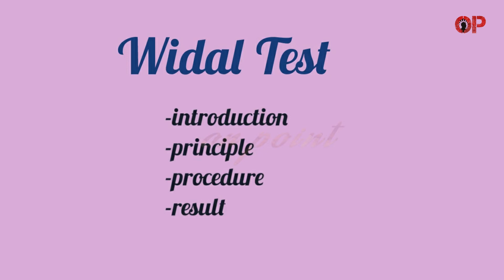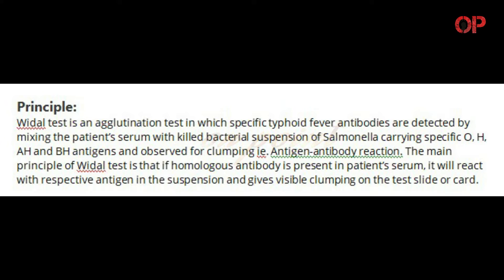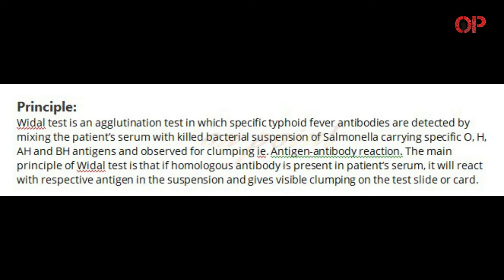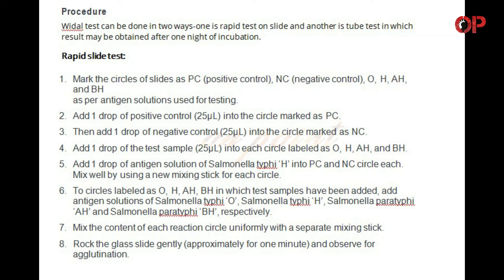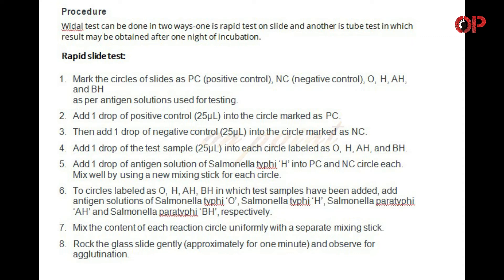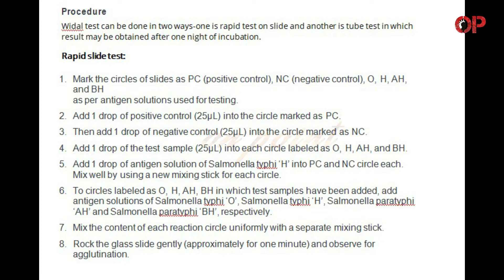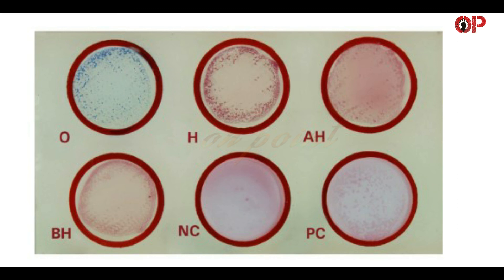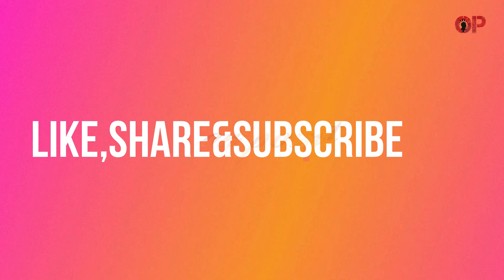widal test- introduction, principle, procedure, result